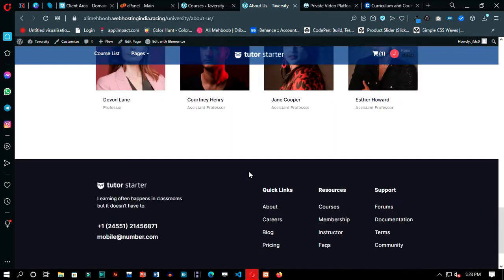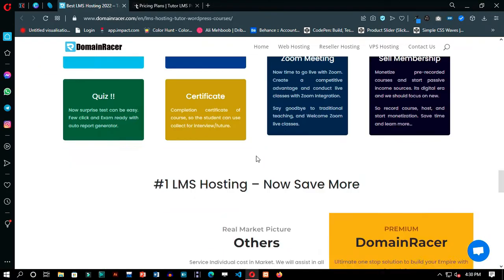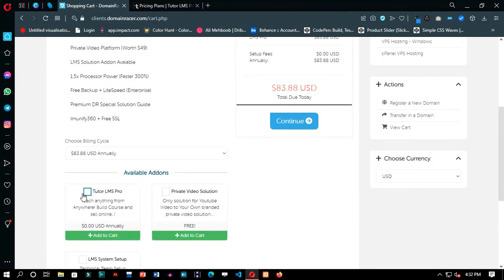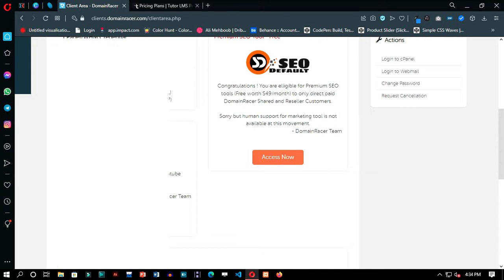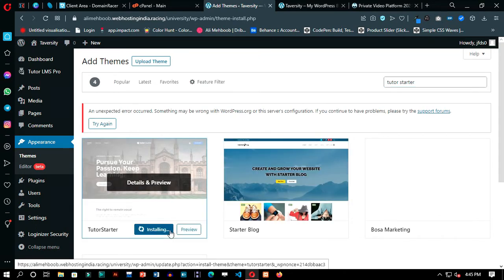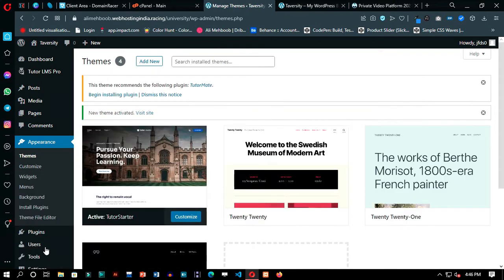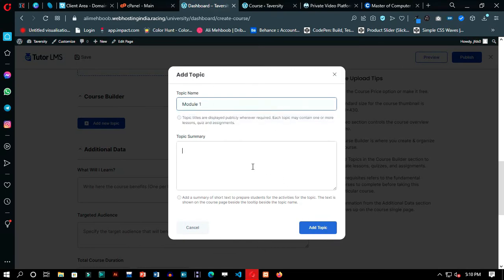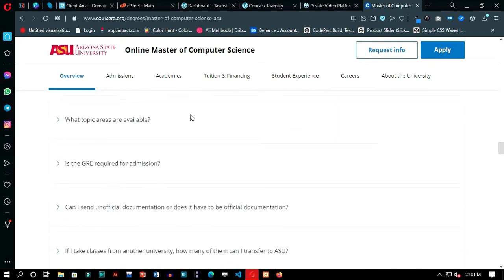Make A University/College LMS Website Using WordPress With Tutor Starter, Tutor LMS and Elementor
In this video I am going to show You How To Make Course Selling Website With WordPress using Tutor LMS And Tutor Starter Theme

Install WordPress By WordPress Manager By Softaculous.

Install Tutor LMS plugin From Domain Racer Client Area, You Will Get Pro Version

Install Tutor Starter Theme, Install Required Plugins And Select From The Template You Want To Import